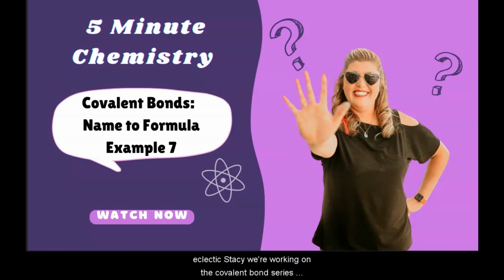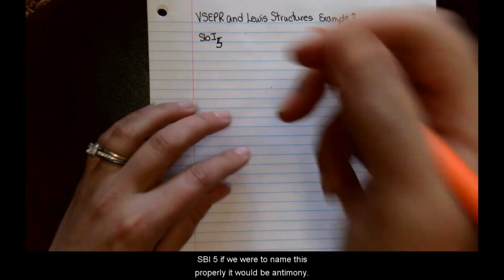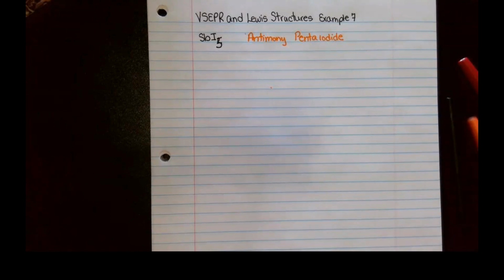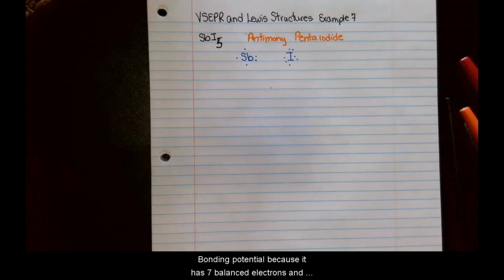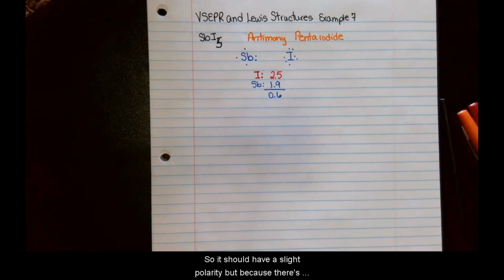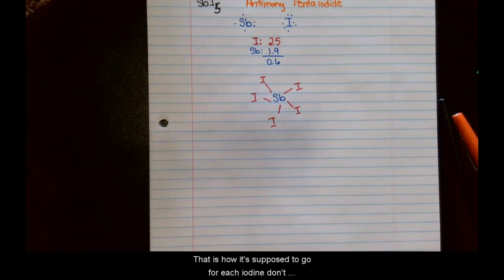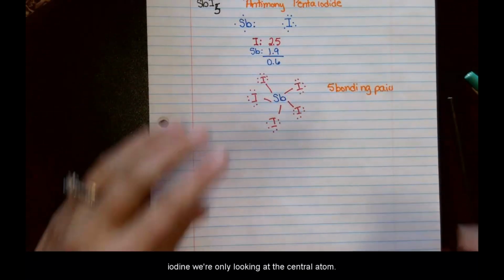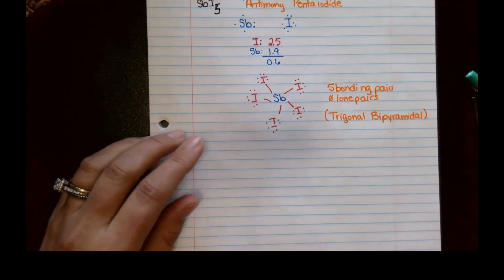5 Min Chem: Molecular Geometry of Antimony Pentaiodide (SbI₅) | Expanded Octet & VSEPR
Welcome to 5 Minute Chemistry by Always Eclectic Stacy, where chemistry is taught in 5 minutes or less!
How does antimony form five bonds? In this video, we explore the expanded octet and VSEPR shape of SbI₅ to determine its molecular geometry.
Perfect for high school & college chemistry students who want fast, clear explanations of molecular geometry and bonding!